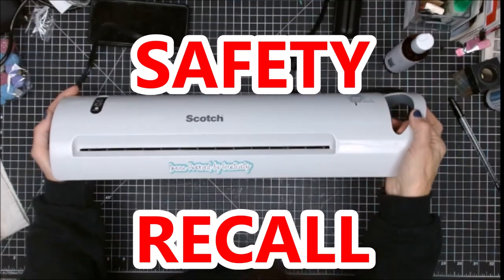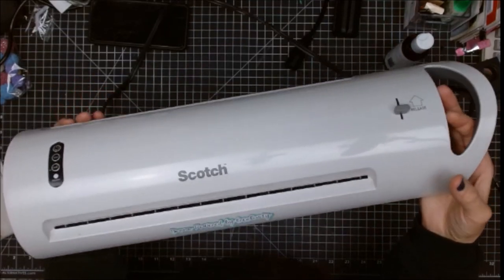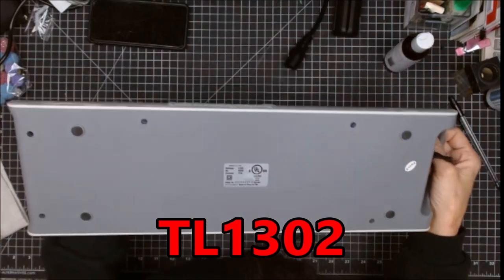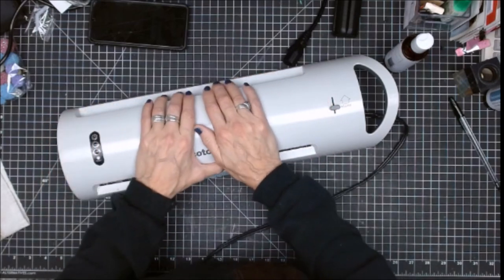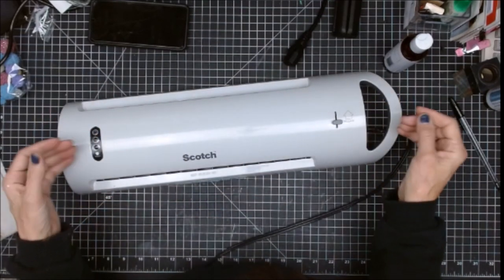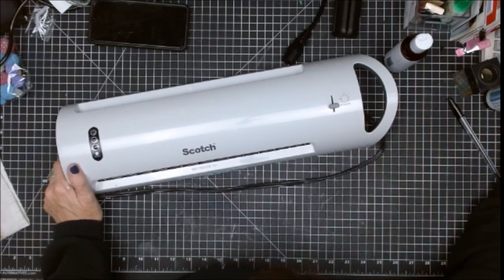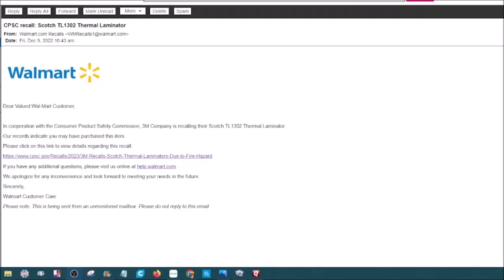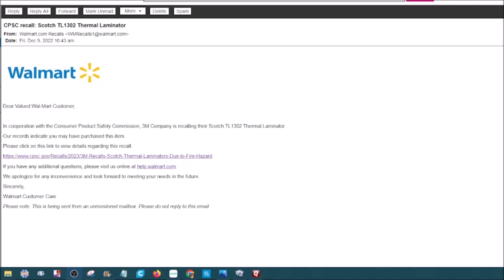SAFETY RECALL SCOTCH 3M LAMINATOR TL1302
Hi Everyone

xoxo

~ Donna ~
Powered by Creativity
XOXO

~ Donna ~
Powered by Creativity
XOXO